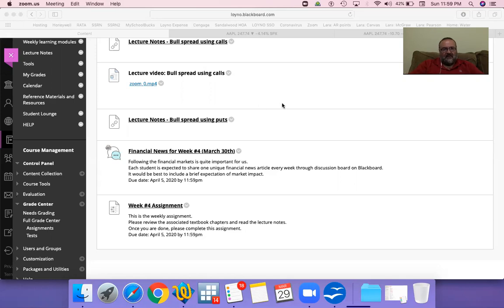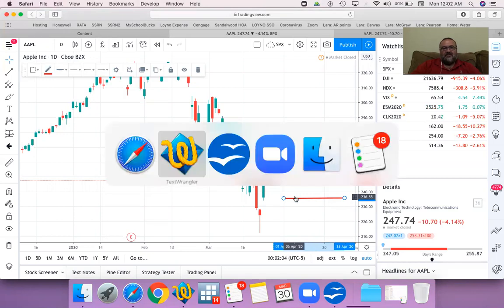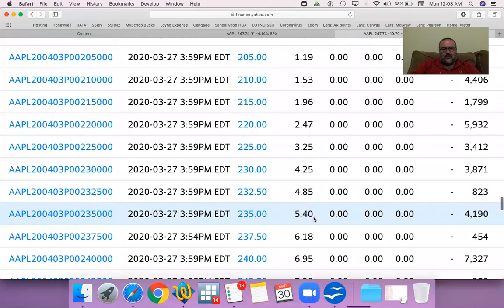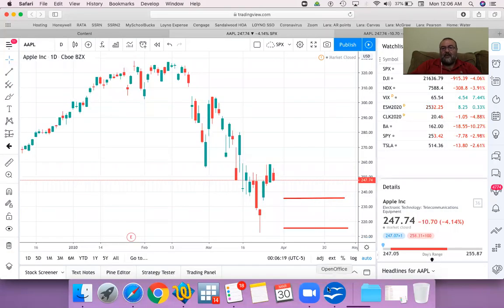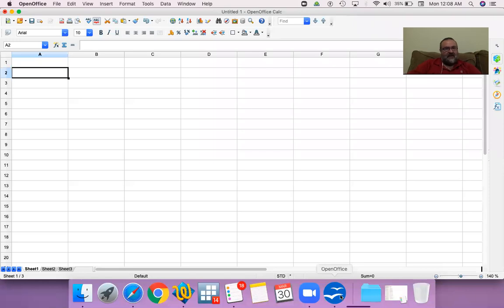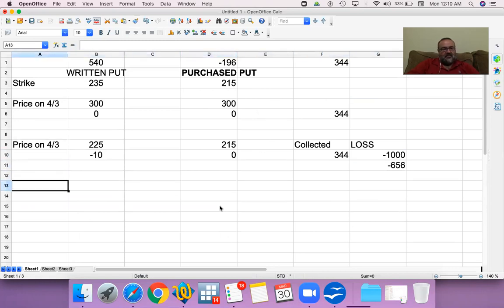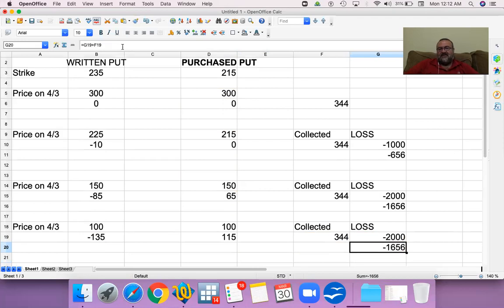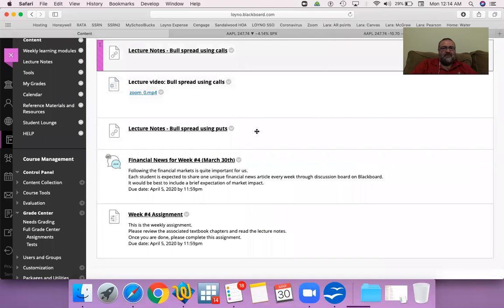Options: Bullish put spread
In this classic finance lecture, Dr. Mehmet Dicle explains Options: Bullish Put Spread as part of the playlist Finance Lectures: The Classics. This lecture introduces the bullish put spread strategy and explains how traders may use put options to create a defined-risk strategy when they have a moderately bullish market view.

This lecture includes:
• What a bullish put spread means
• How selling and buying put options can be combined
• Why traders may use put spreads in bullish market situations
• How premiums, strike prices, expiration, and maximum risk matter
• Important risks and limitations of bullish put spread strategies

This lecture is for:
• Students studying derivatives, investments, or financial markets
• MBA students reviewing option strategy concepts
• Investors and traders who want to understand options more clearly
• Anyone interested in learning how option strategies work